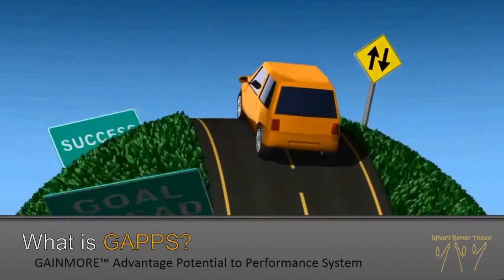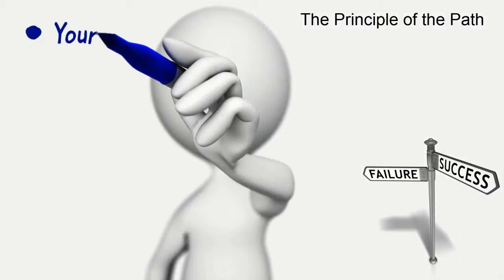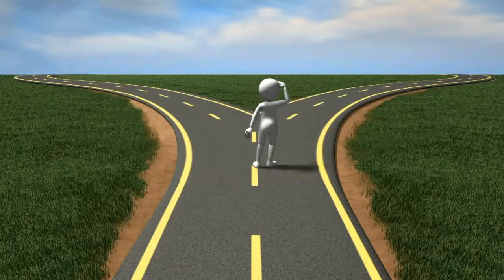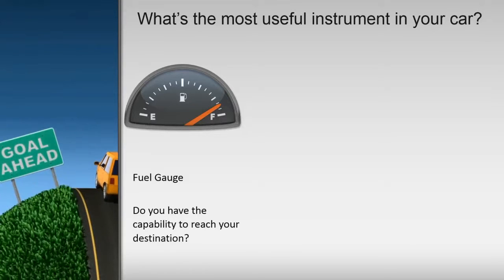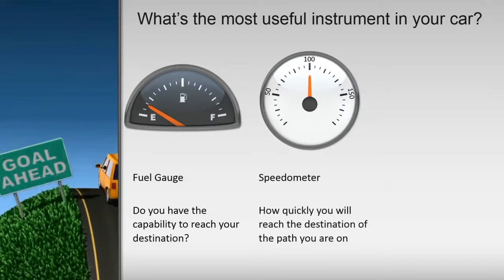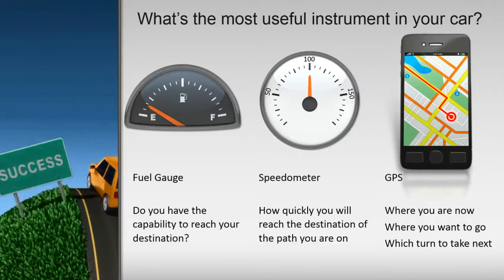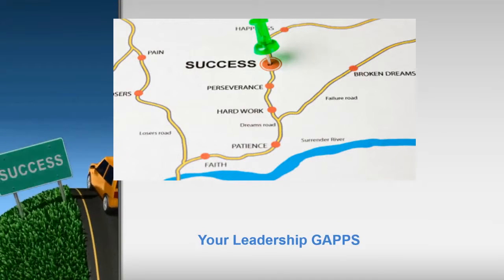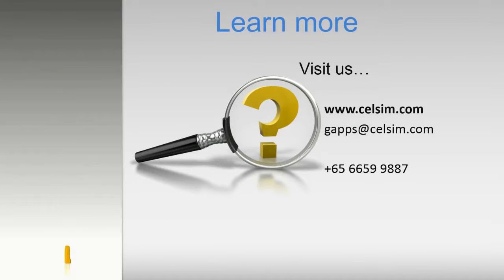What is GAPPS?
Hi there. What's Better Today?
I am Dr John Kenworthy, and thank you for joining me to learn about our GAPPS leadership assessment.
And that's exactly what GAPPS is, a leadership assessment tool.
Let me start explaining what GAPPS is and what it does by first ensuring that we are all clear about the principle of the path.
The principle of the path is very simple.
Every path you take in life leads to a particular destination. That's obvious right?
The problem with this principle is that many people don't actually believe it. You see, the path you are on right now in your life, your career, your leadership development... well it leads to a destination.
It's NOT your intended goal that determines your path.
It is the path you are on that determines the destination you will reach.
If you are currently on a path that does not lead to your success, you will achieve something other than your intended success.
Maybe you're happy with finding out what your destination is going to be at the end of your chosen path, but I suspect, that maybe, just maybe, you would like to take a path to your desired destination.
Now you probably know how to drive. If you don't then, you've certainly been a passenger in a car.
Every car has several valuable instruments. But which instrument is the most valuable in the car?
Many people think that the fuel gauge is the most valuable instrument in the car. And indeed it is valuable. It informs you whether you how much fuel you have left and thus you can determine if you have the capability to get to your destination, or not. Even though the route you have taken leads to a destination, you may, or may not make it that far.
In leadership assessments, this is like a personality test. It tells you what you can best achieve given your temperament, style and "natural" preferences.
Most people think that the speedometer is the most valuable instrument. It informs you how quickly you are travelling and enables you to adjust your speed to ensure that you obey the rules governing that particular route. Your speedo informs you how quickly you can reach the destination of the route you are on.
The speedo is like taking a competency assessment. Which similarly tells you about how quickly you are able to achieve your chosen route's destination by leveraging your strengths.
You might think that the engine temperature, or the odometer. All have value. But the most valuable instrument in your car is your GPS.
The GPS, tells you where you are now, and where you need to turn next to reach your desired destination, irrespective of the route you have chosen to take. If you've made a 'wrong turn', your GPS informs you to turn around at the first available opportunity, and take another route.
If you insist on going down the 'wrong route', your GPS will recalculate a new, optimal route to your desired destination.
Now, you can of course do this manually. Get out a map, a compass, calculate your speed, check for landmarks. Make your own adjustments and, so long as you can read the map... reach your intended destination.
But isn't a GPS a lot easier?
GAPPS is your leadership GPS
One instrument that will tell you objectively, your strengths, your development needs, your personal preferences, your character, your potential to reach your desired destination. AND, GAPPS will suggest an optimal route (development priorities) for you to reach your desired destination.
GAPPS is more than a leadership Assessment
It's a whole system to help you
• Learn where you are now as a leader
• Plan you optimal route to achieve your desired destination
• Give you access to tutorials and templates to develop as a leader
• And provide you with the support you need to achieve your success.